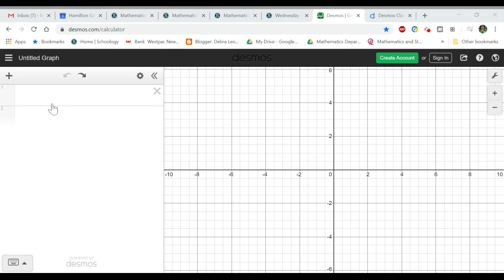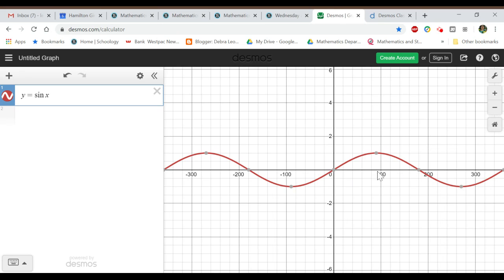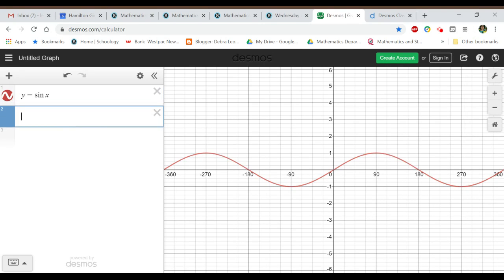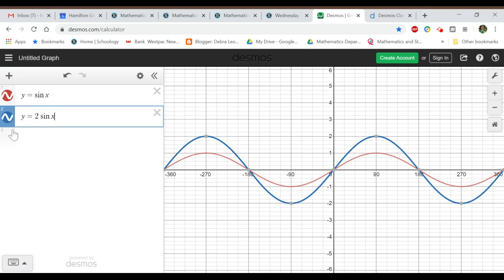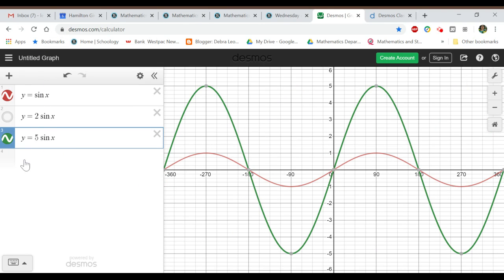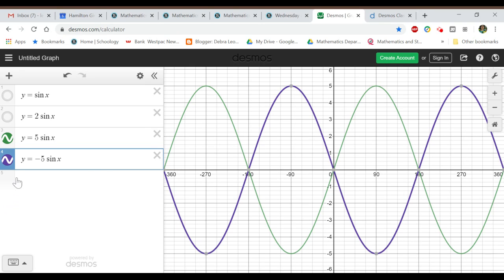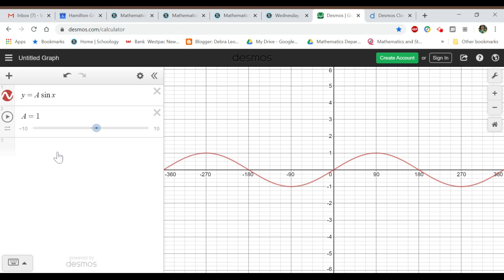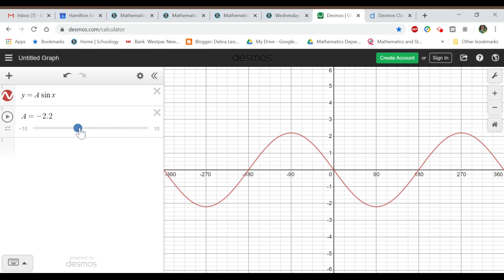HGHS Y13 Trig graphs Amplitude